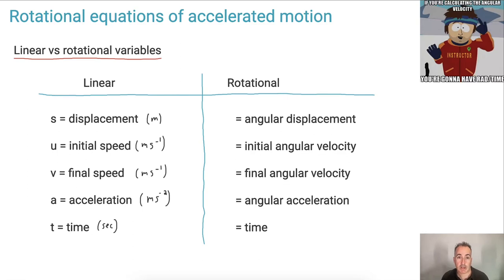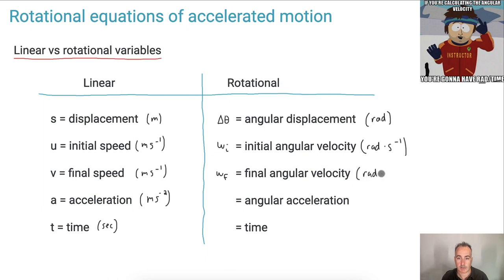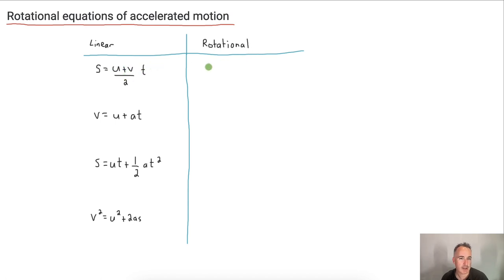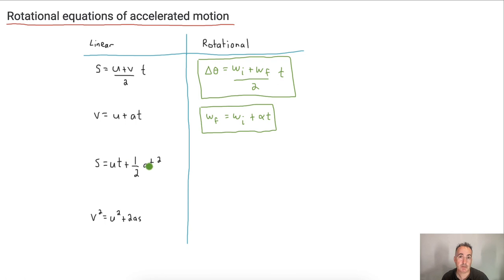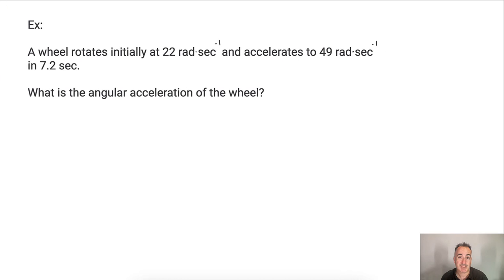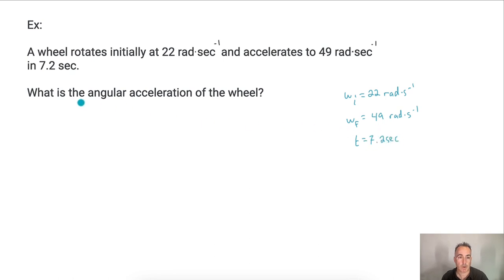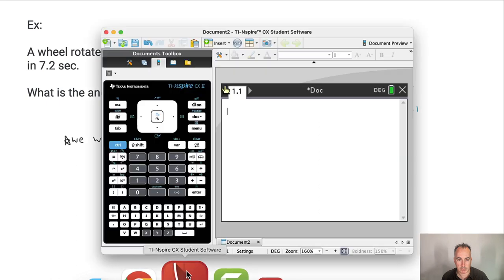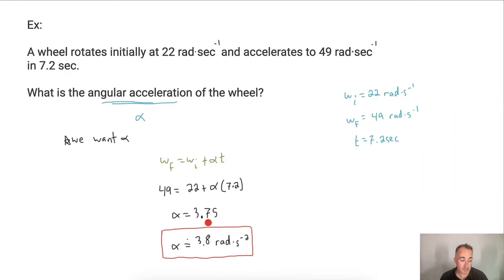HL Rotational equations of accelerated motion [IB Physics HL]